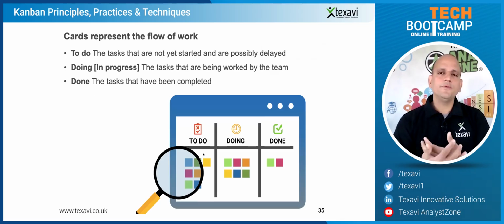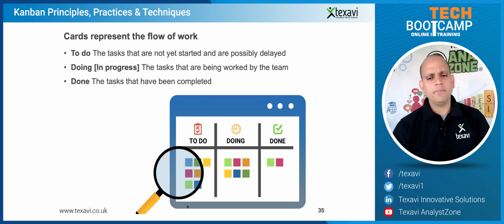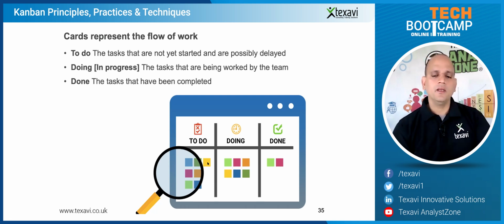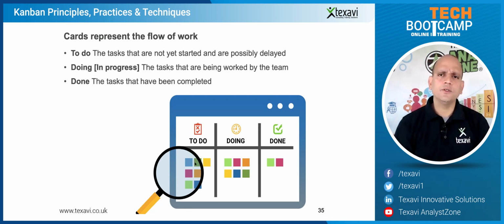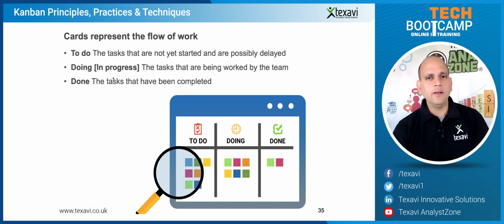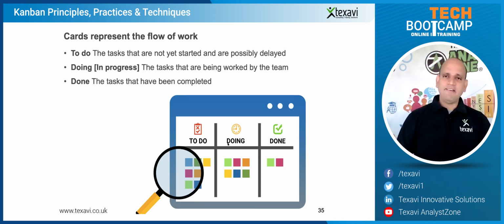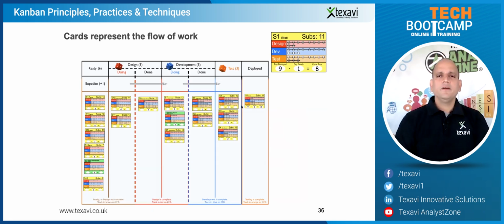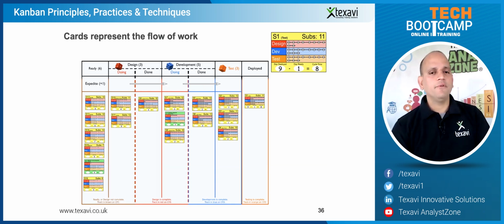Flow, the Spirit of Kanban in Software Product Development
Texavi's Pardha Mantravadi speaks about flow, the core concept of Kanban in this video. The Kanban approach hinges on the flow of work that enables work in progress in the form of flexible planning options, quicker output and outcome. Through these in place, it also aims at delivering continuous improvement of the product or process.

Its important to note here that Kanban not a pure-play agile development methodology as such, strictly speaking. Also, it does not have the concept of time-boxing unlike other agile methodologies such as Scrum.
Kanban essentially focus on segregating, identifying and depicting the flow of work across three main buckets. These can be referred to for simplicity's sake as  To do, Doing and Done. The To do  tasks are not yet started and are possibly delayed (for various reasons). While the Doing [In progress] tasks are being worked by the team and finally the Done tasks have been completed.

To get more insights on how Kanban works on the concept of flow, watch the video